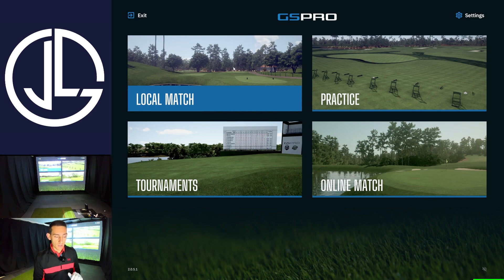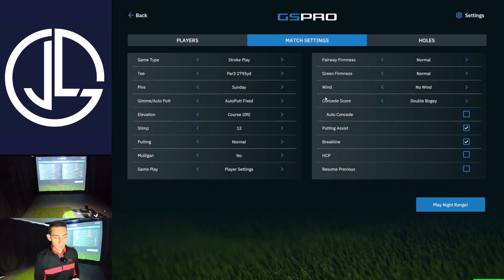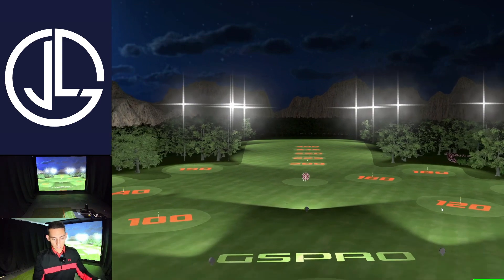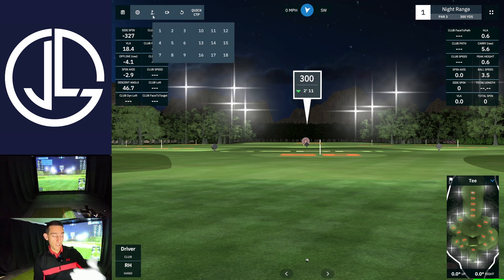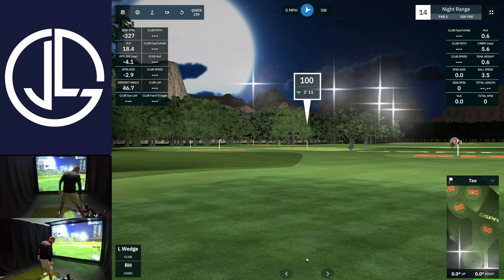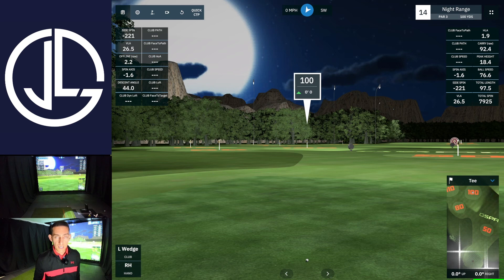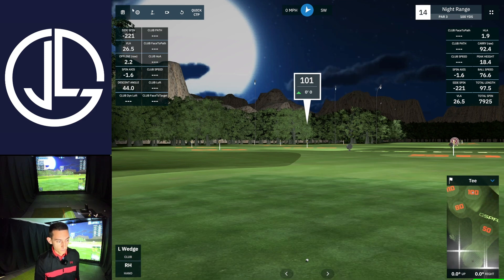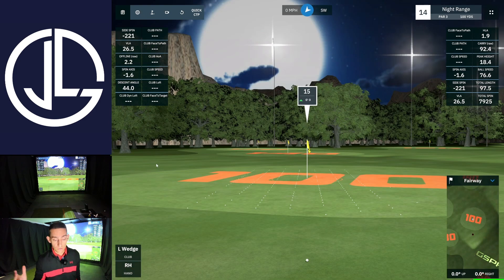The Night Range - One of my favourite ranges on GS Pro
In this video I do a short preview of the night range on GS Pro. There are a LOT of different practice facilities on GS Pro that you can use not just the standard driving range.